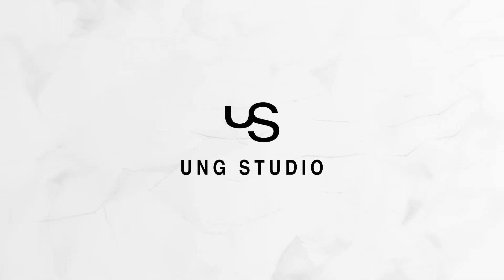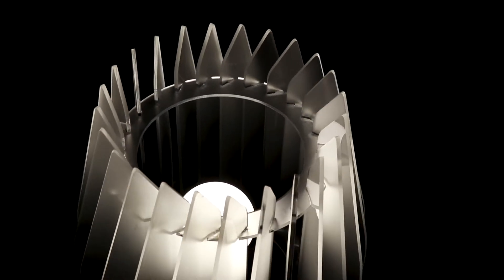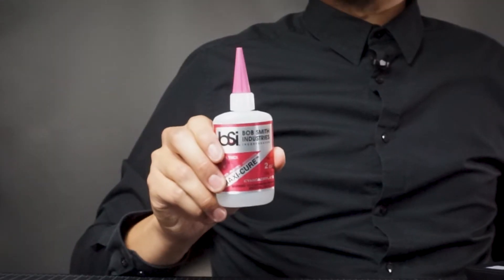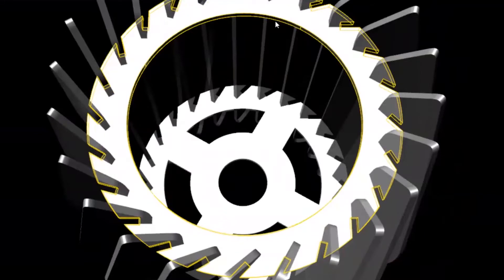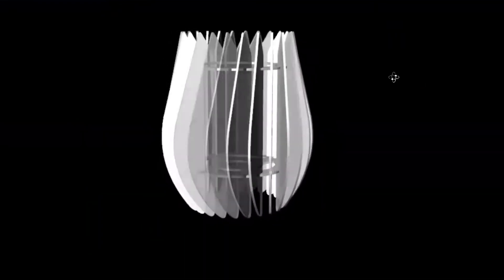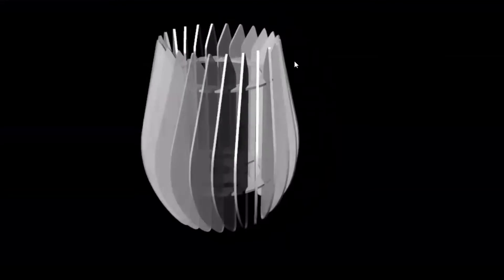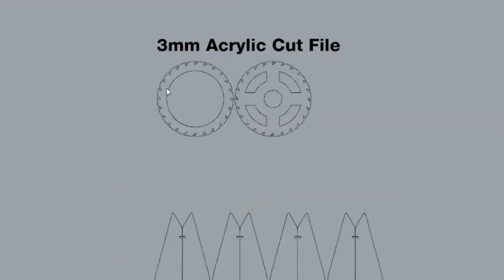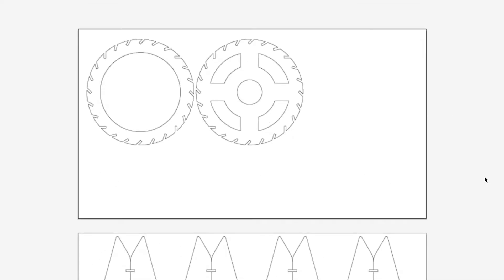Making a Tulip Light with Frosted Acrylic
In this video, I’ll take you through my design and 3D model of the concept of this project, cutting the pieces on my Glowforge Laser Cutter, and assembling the pieces to create an elegant and beautiful light.

Timestamps:
0:00 Intro to the Acrylic Tulip Light
2:00 Designing the Acrylic Tulip Light
5:58 Laser Cutting the Acrylic Tulip Light
7:54 Assembling the Acrylic Tulip Light
8:23 Finished Acrylic Tulip Light
10:15 Conclusion